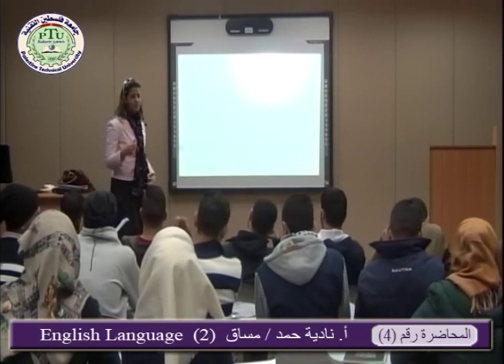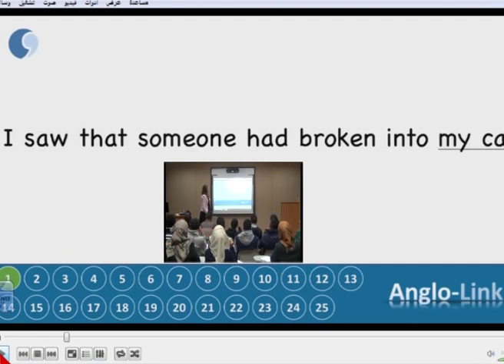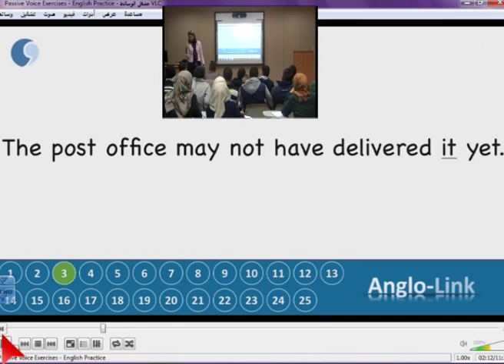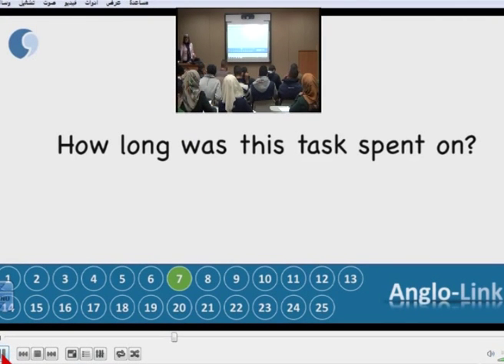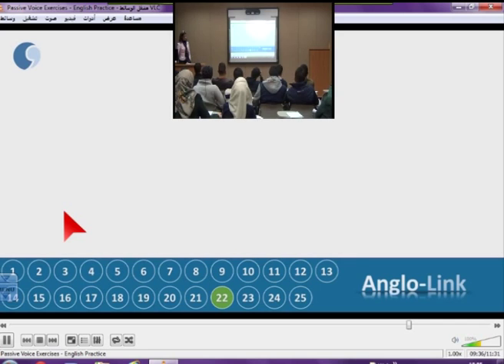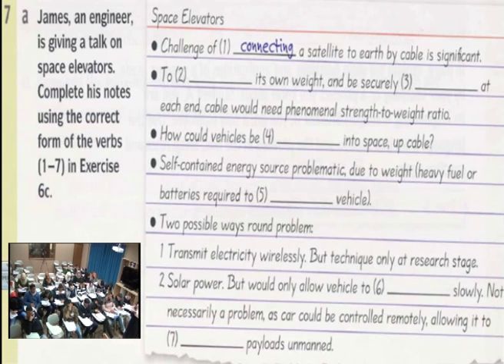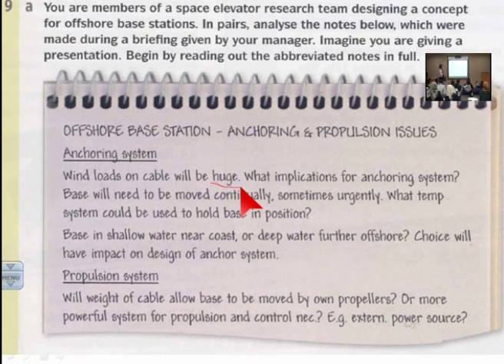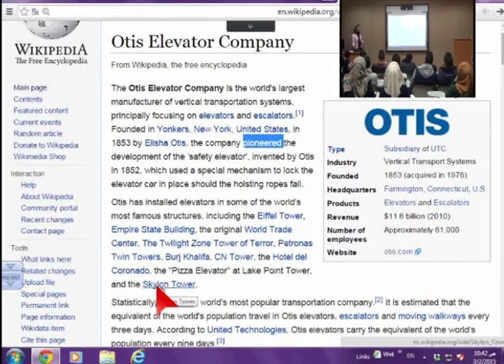أ. نادية حمد / مساق English Language 2 - المحاضرة 4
This course is designed to serve the university students in the faculties of Science , Educational Technology(ET) and Engineering . It focuses generally on the language learning skills: listening, speaking, reding and writing.
It attempts to broaden add deepen the students’ critical thinking skills , vocabulary, grammar and writing skills